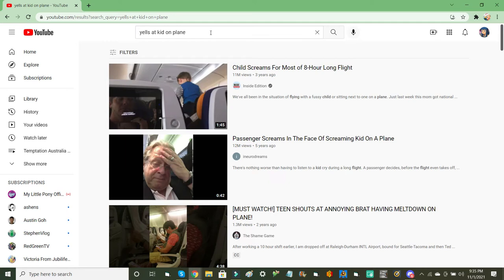A rant on screaming kids on planes and stupid people who side with them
I think it's time I give out my thoughts on people who want to fly a plane to whether being another state, country, side of the world but don't want to deal with screaming kids whether it being infiants, toddlers, or 5-9 age, there will be that 1 person who will lose it and yell at the parent or child "THIS NEEDS TO STOP" and everyone else will look at that person as the bad guy...they should be looking at the parents since they're not doing their job properly since they're the REAL bad guy, and if someone does yell at a kid or their parent, they get added to a "no fly" list which is complete BS it's the parent and child who should be on the no fly list when we're on a plane we want peace and quiet, not some screaming kid who's going to make people lose it, and trust me I once lost it back in 2012-13 and yelled at a women to keep control of her child, another woman scolded me when she should've minded her own business, it wasn't her kid so mind your own business, point is if someone has a screaming kid then another person yells "KNOCK IT OFF" to the kid or "DO SOMETHING" to their parent, don't kick them off the flight, kick the parents & kid instead, unless you want to be taken to court.